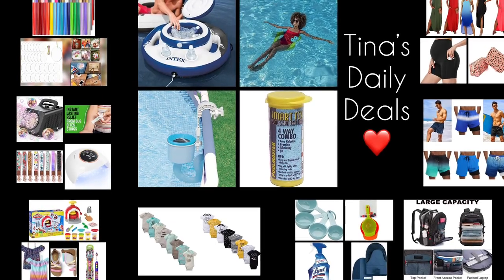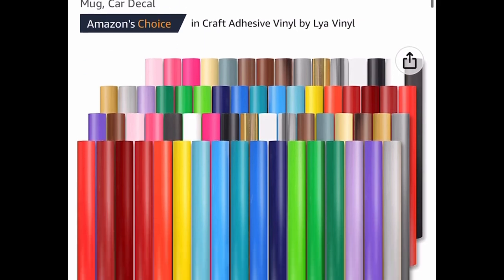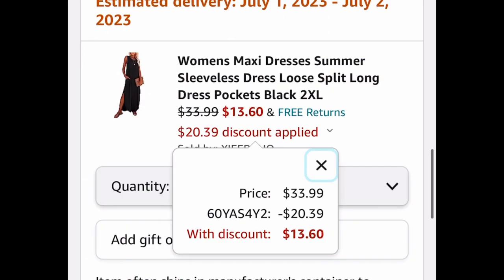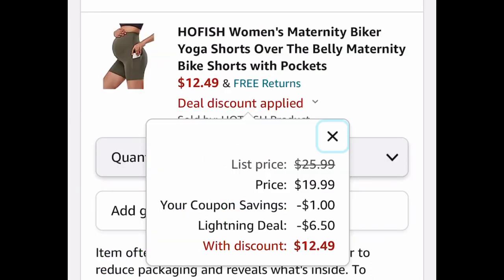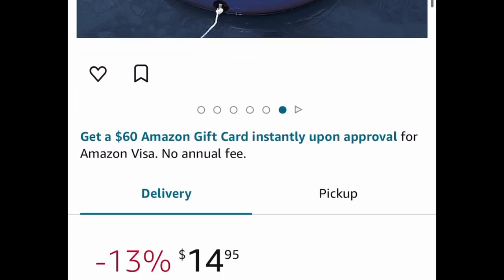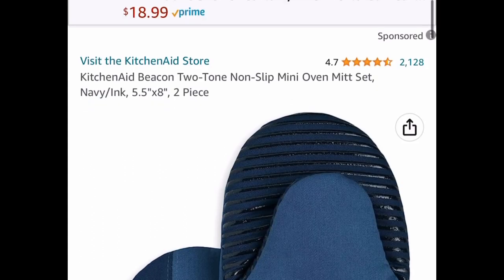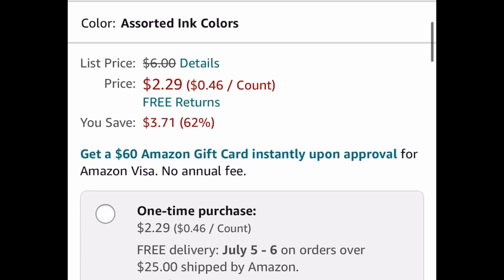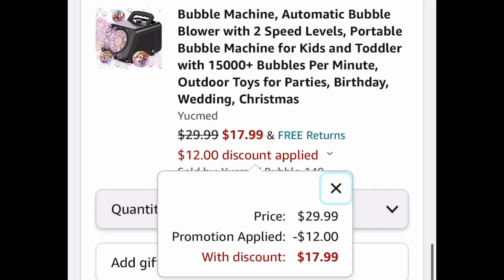Awesome Amazon pool must haves and more with promo codes June 17, 2023 ❤️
Product links:

Amaz0N

Price drop🚨 Only a few left‼️
8.59 (was 16.99)
Play-Doh Kitchen Creations Pizza Oven Playset

4.83 (was 8.79) with: 454FYLSI
30 PCs, 3 Inch, Circle Acrylic Blanks Key Chain Kit

Price drop🚨
21.50
65 Pack Permanent Vinyl

As low as 9.99 (was 19.99) with clipped coupon and: PCWRH3VR
Men’s Swim Trunks

13.60 (was 33.99) with: 60YAS4Y2
Women Casual Summer Maxi Dresses- many options

26.99 (was 53.98) with: 5044LCW6
Only works on this option
Large Travel Backpack

Price drop🚨
4.89
Leopard Cosmetic Bag 2-Pack

⚡️lightning deal⚡️+ coupon
12.76 (was 19.99) with clipped coupon
Women's Maternity Yoga Shorts

Price drop🚨
11.00 (was 21.99)
Gerber unisex-baby 8-pack Short Sleeve Onesies Bodysuits

Price drop🚨
8.98 (was 29.95)
The Children's Place baby-girls And Toddler Girls Gladiator Sandals

Price drop🚨
6.79 (was 13.58)
The Children's Place Girls' Short Sleeve Ruffle Shirts

Price drop🚨
14.95
Intex Mega Chill, Inflatable Floating Cooler, 35" Diameter

Price drop🚨
14.69 (was 37.99)
Intex Deluxe Wall Mount Surface Skimmer

Price drop🚨
6.73 (was 12.99)
Poolmaster Smart Test 4-Way Pool and Spa Test Strips - 50ct

Price drop🚨
3.59
Noodle Sling- Floating Pool Chair for Adults

Price drop🚨
2.99 (was 4.59)
Lysol Power Foaming Cleaning Spray for Bathrooms, 32oz

Price drop🚨
6.36 (was 22.99)
KitchenAid Beacon Two-Tone Non-Slip Mini Oven Mitt Set

Price drop🚨
3.99 (was 8.99)
KitchenAid Measuring Cups, Set Of 4

Price drop🚨
3.78 (was 5.49)
Firefly Ready Go Light Up Timer Toothbrush, L.O.L. Surprise

8.99 (was 21.99) with clipped coupon
UV LED Nail Lamp

Price drop🚨
2.29 (was 6.00)
Pentel Ballpoint Pen 5-Pack

Only a few left‼️ price drop🚨
5.24
Set 2 Plastic Colanders, 6.5 and 7.5 Inch

Save 50%
3.99 (was 7.98) with: 50K4H6DA
Keychain with Wristlet Strap Lanyard- many options

9.95
Bug Bite Suction Tool

17.99 (was 29.99) with: H8AF9P5R
Automatic Bubble Machine